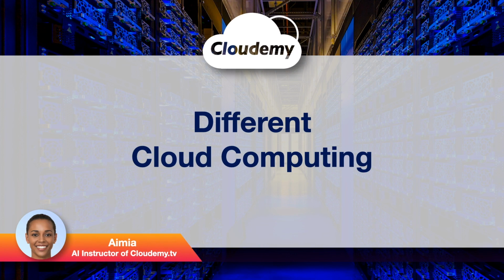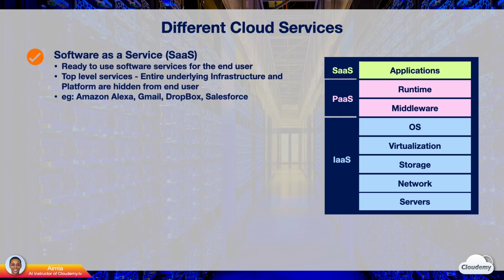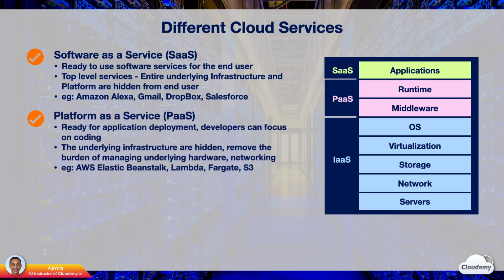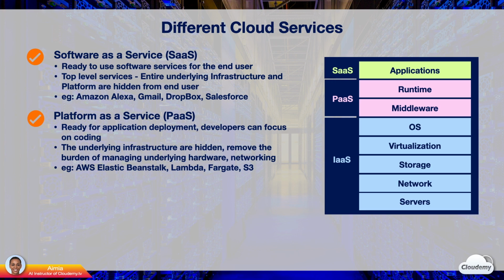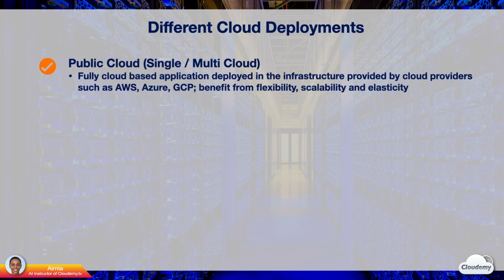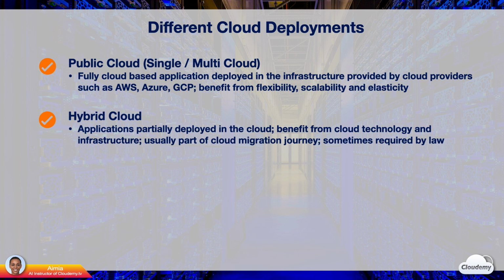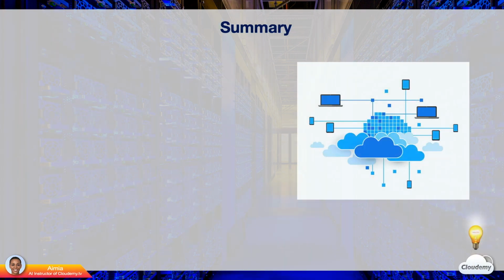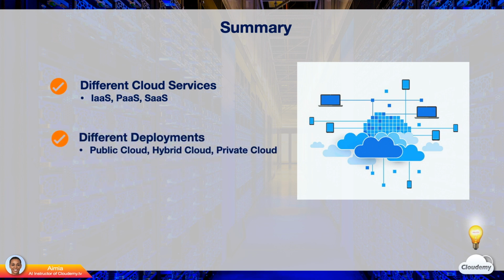Cloudemy: What are Different Cloud Computing - IaaS, PaaS, SaaS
► In this episode, you'll learn different types of Cloud Computing, such as IaaS, PaaS, SaaS, and concepts of Public Cloud, Hybrid Cloud, Private Cloud.

► Episode Highlights:
- 3 main types of Cloud services: Infrastructure as a Service, Platform as a Service, and Software as a Service
- 3 types of Cloud Deployments: Public Cloud, Hybrid Cloud, and Private Cloud